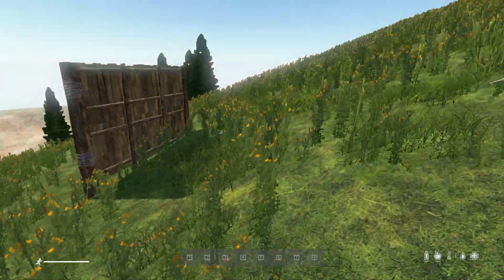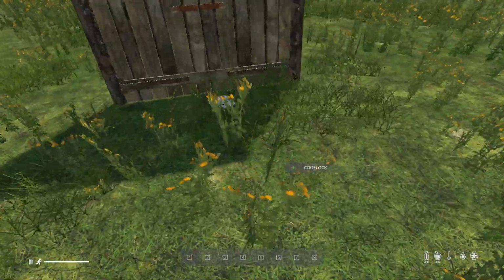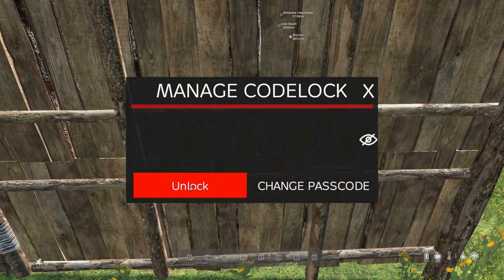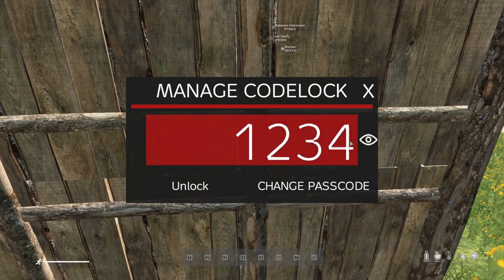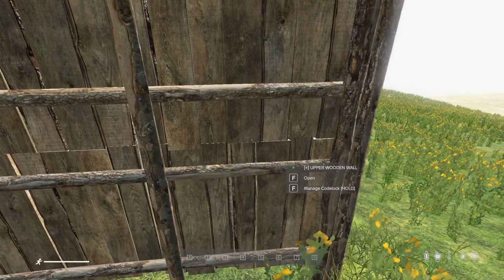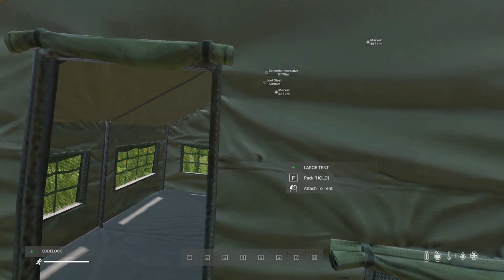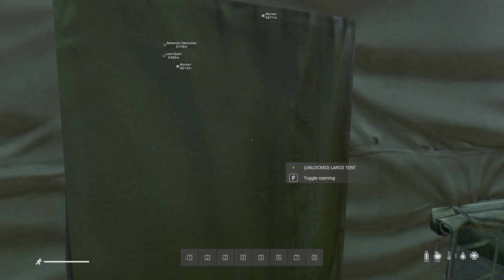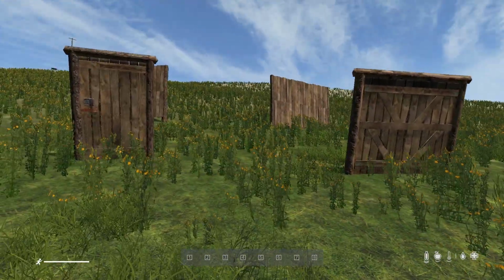IAT CodeLock Basics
This video outlines how the IAT Codelock differs from existing codelock mods and should help showcase how to use the item in game without running into issues.